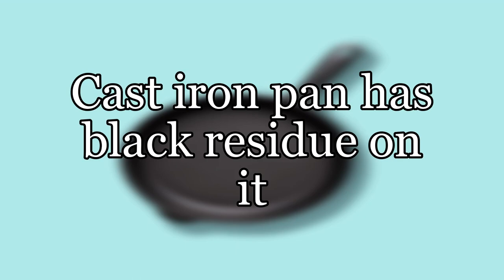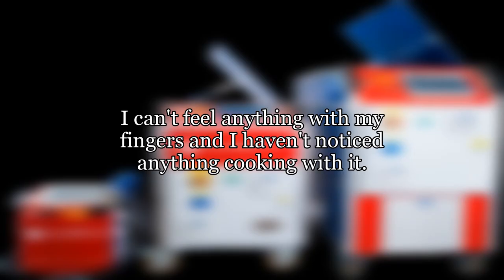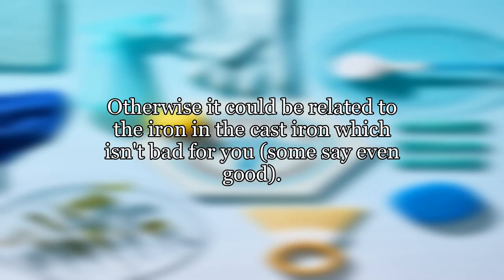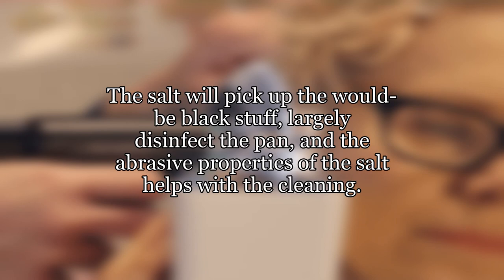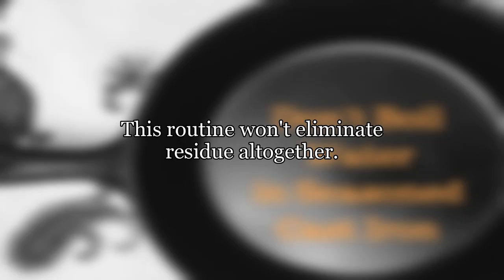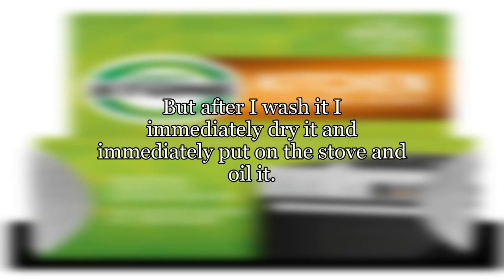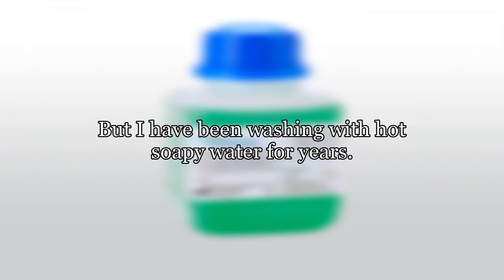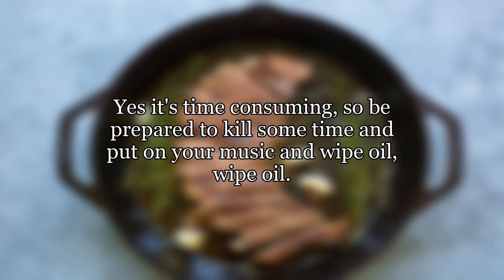Cast iron pan has black residue on it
I have a small cast iron pan which I am working with, trying to make sure I understand seasoning/cleaning before moving on to a larger one. I seasoned with flaxseed oil (4 light coats, hour in the oven), and have cooked a few things - I made some Ghee, fried some onions, stuff like that. After each I washed with hot water (no soap), heated until dry on the stove and coated with a thin layer of canola oil.
Now, when I take a dry paper towel and rub it on the pan, a black residue shows up on the paper towel. I can't feel anything with my fingers and I haven't noticed anything cooking with it. I'm fairly confident this occurred after the initial seasoning - although I'm not sure I did this exact test with the paper towel.
Is this a) normal, or b) what is wrong and c) how can I fix it?
There are quite a few questions (and good answers!) regarding cast iron cookware on this site but I haven't been able to find one that deals with this specific issue.

cast-iron
seasoning-pans